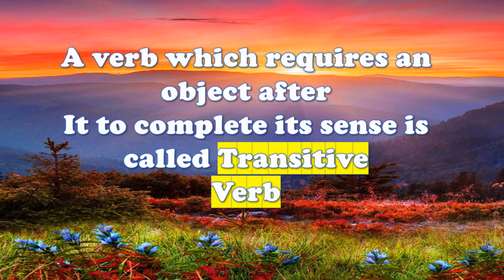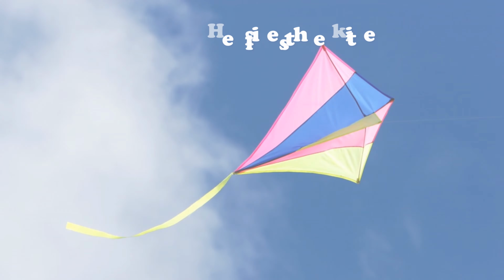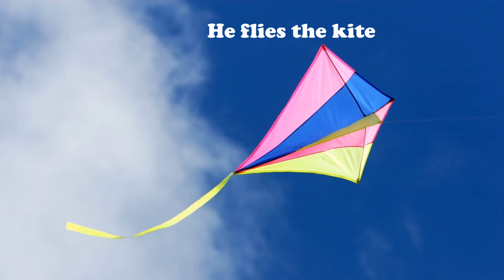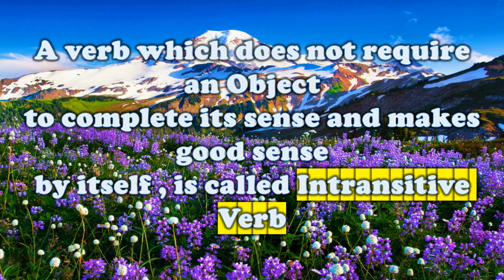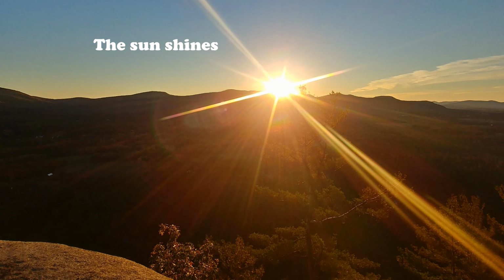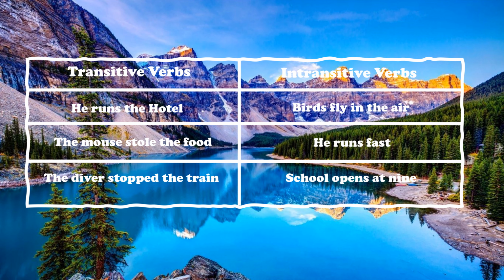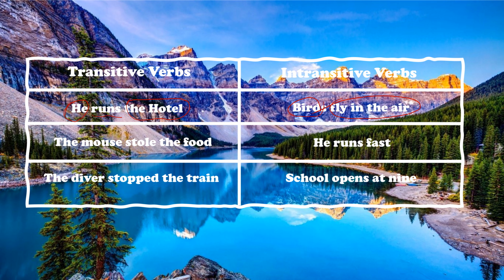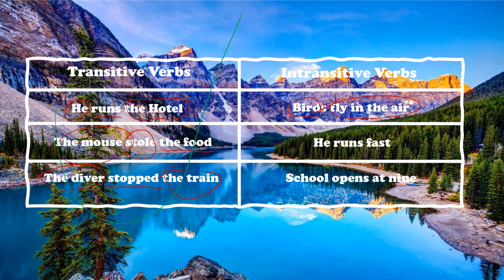What is a Verb ? and types of verbs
In  this video you will see what is a verb an its two types